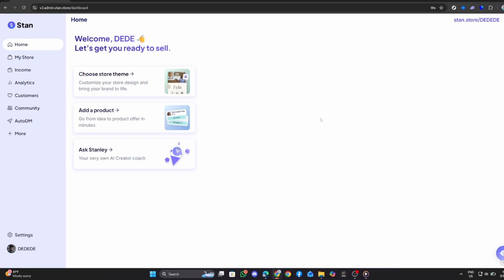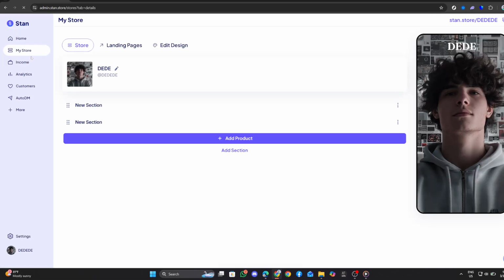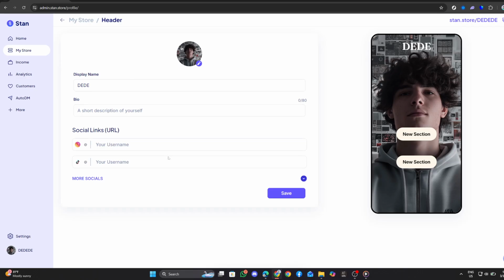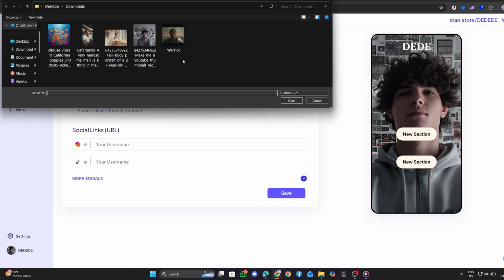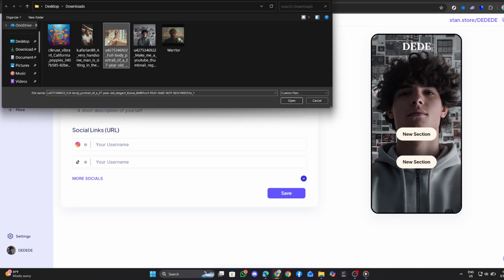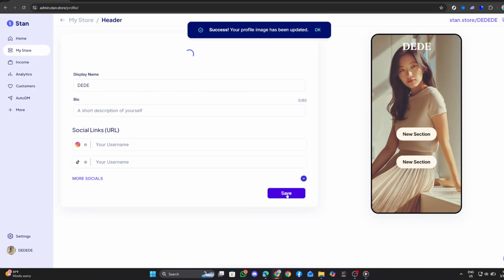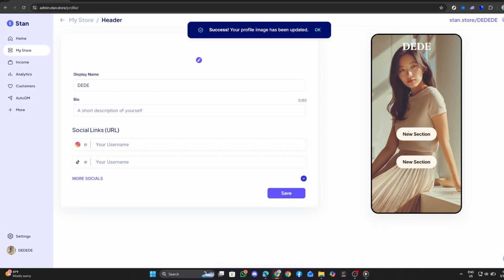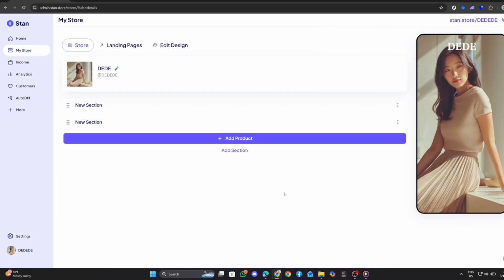how to add profile picture on stan store[FULL GUIDE]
In today's Video we cover, how to add profile picture on stan store